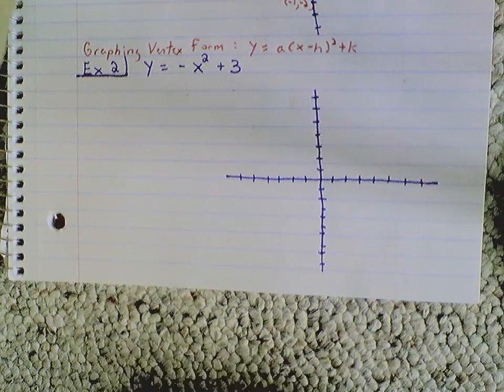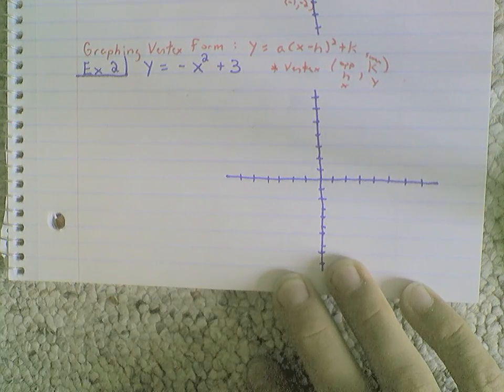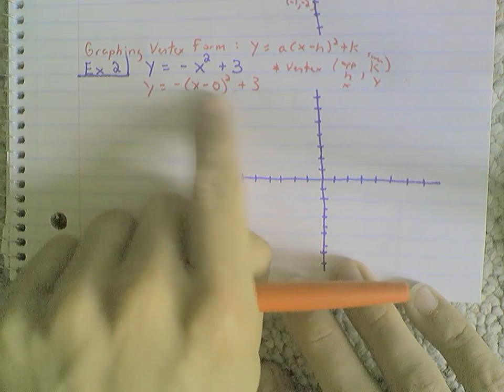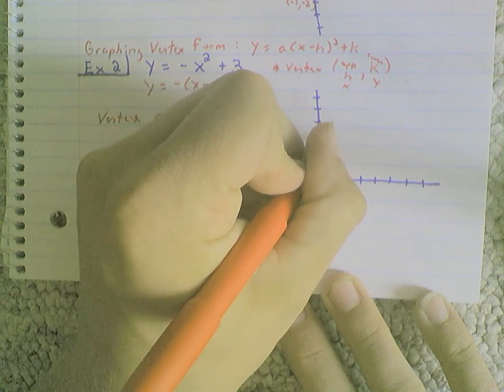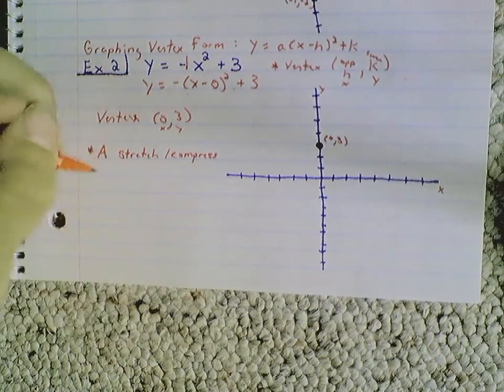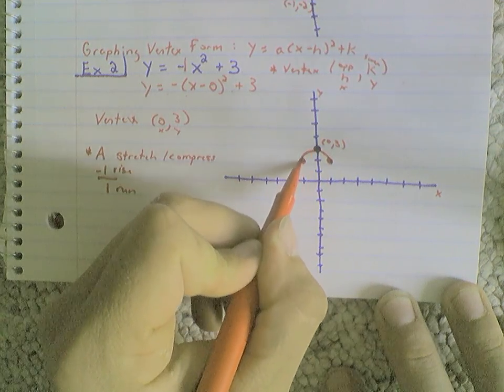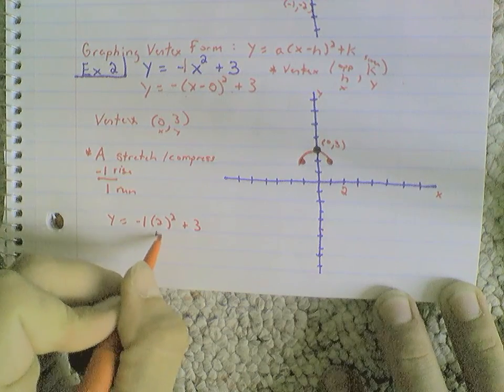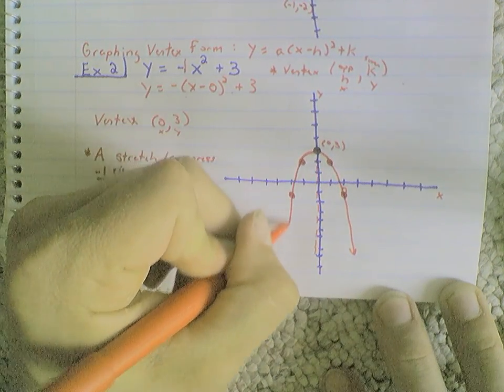Graphing Vertex Form 2